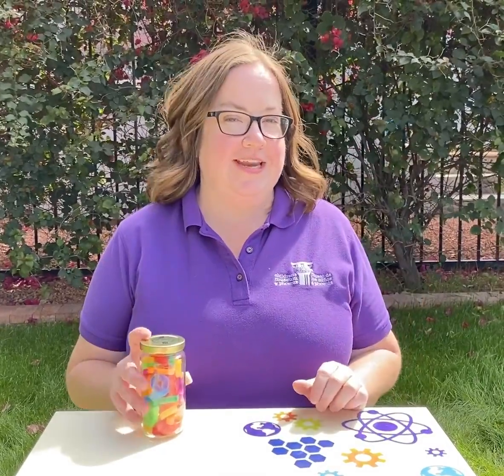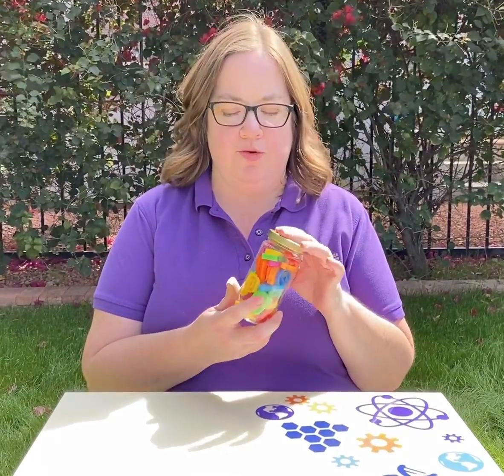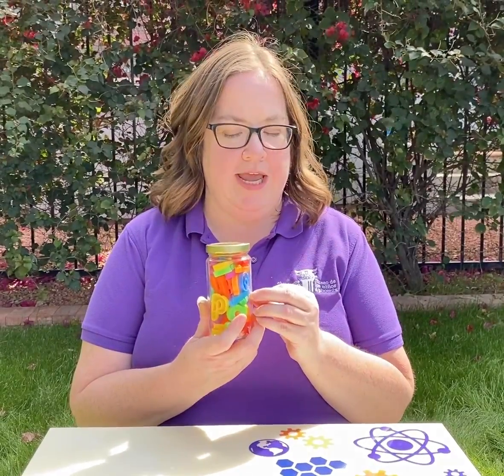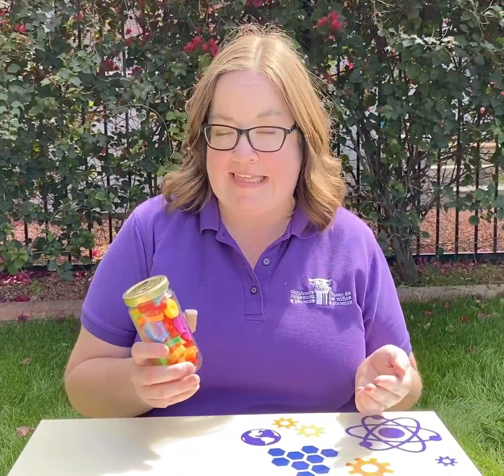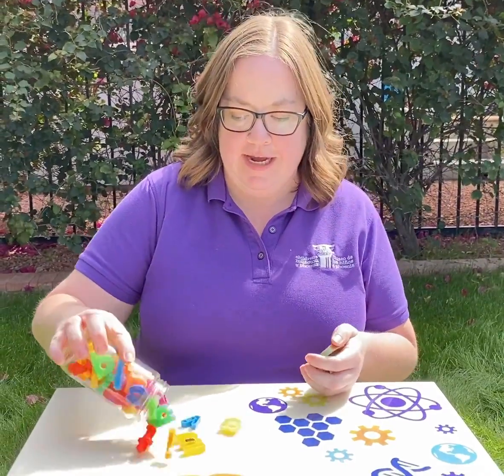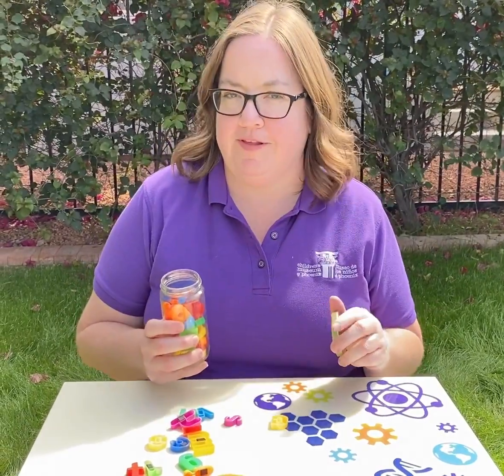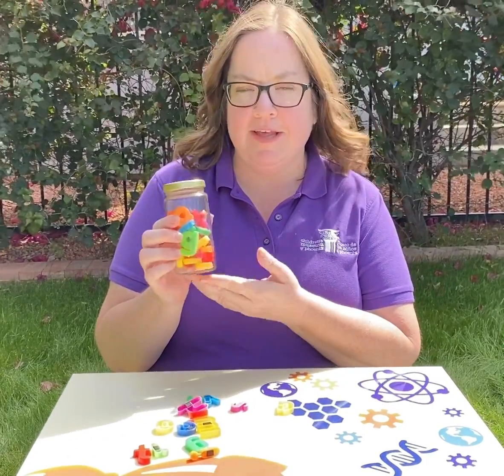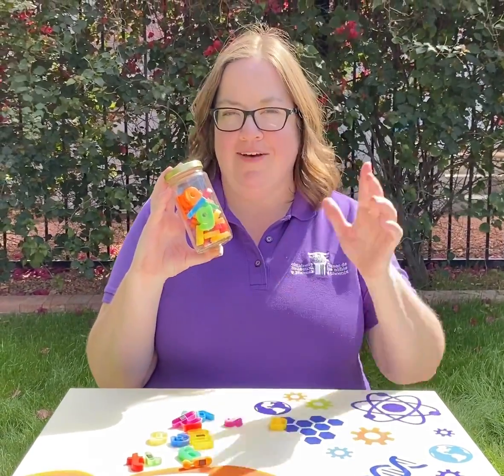Estimation Jar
Today is STEM Saturday and we'll do some estimating today!

Estimating can be very challenging, especially for young children. Children develop number sense and value through estimating games and activities.

For today's activity, you just need a jar or other container that you can see into and a bunch of objects that are the same, or similar in size, to put in it! Put your items in and have your family make guesses for the number of objects inside. After everyone guesses, you can take the items out of the container and count them to find out the answer.

Share your guesses for our estimation jar below!